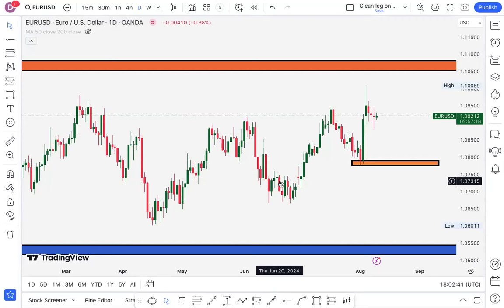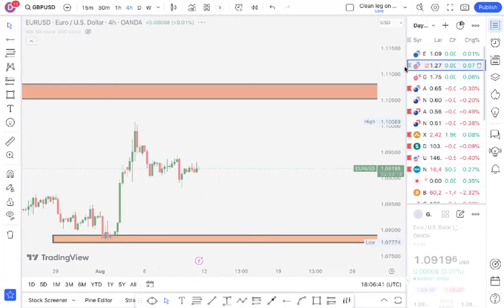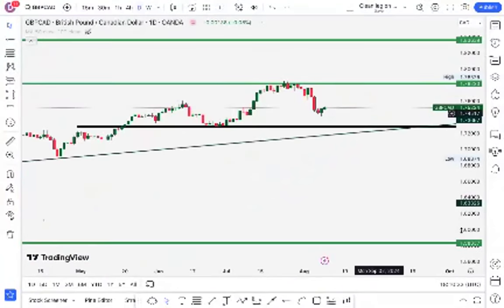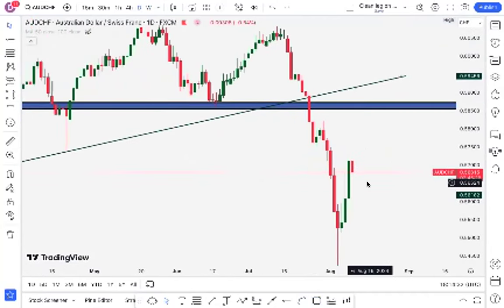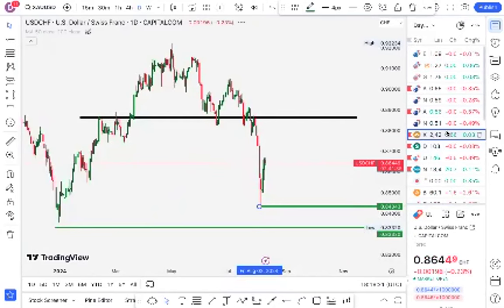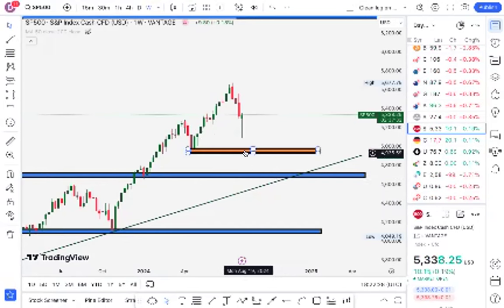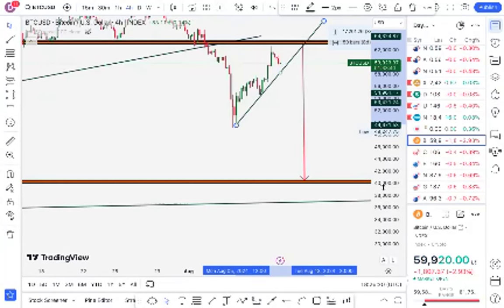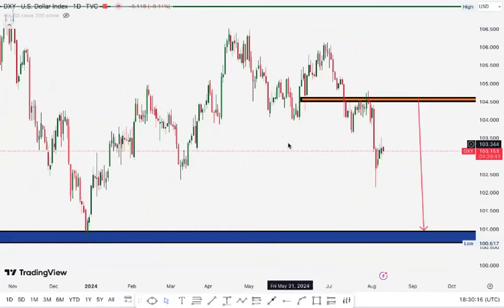🎯 Weekly Forex Forecast | EURUSD GBPUSD USDJPY AUDUSD XAUUSD OIL (12/08/2024) Supply And Demand BTC